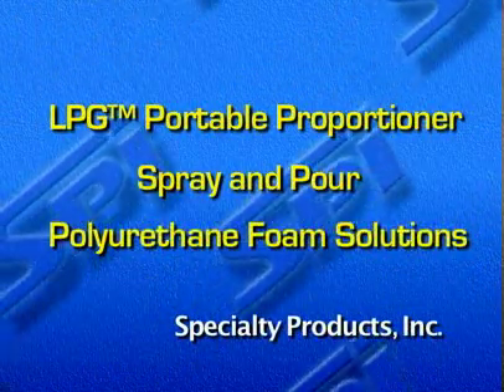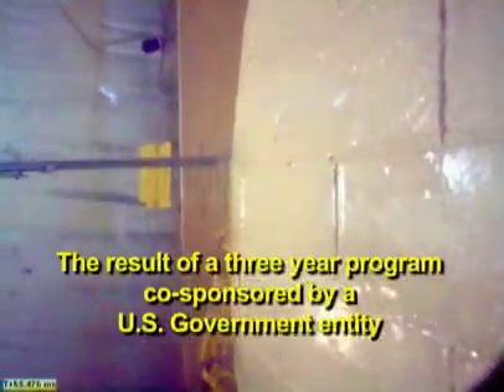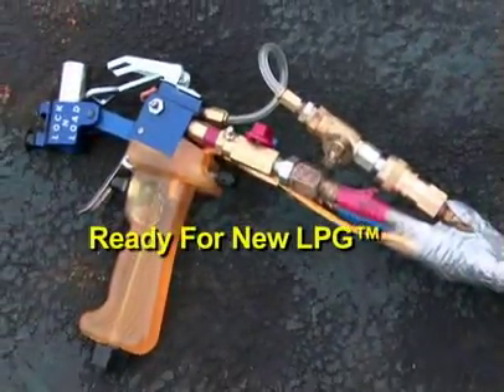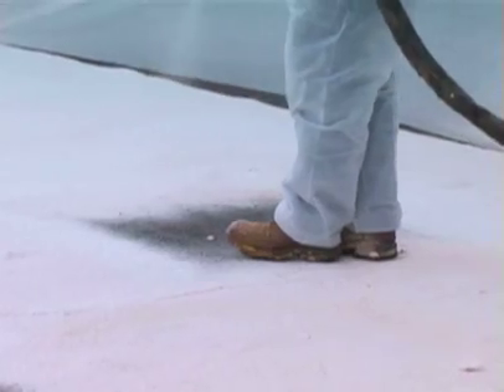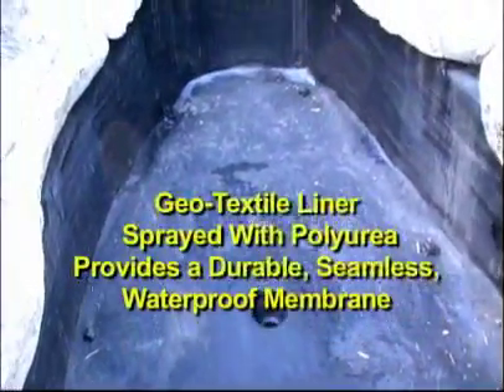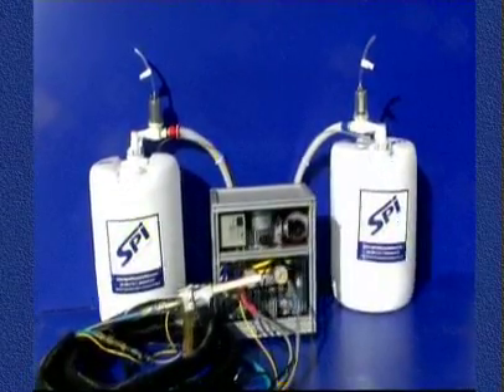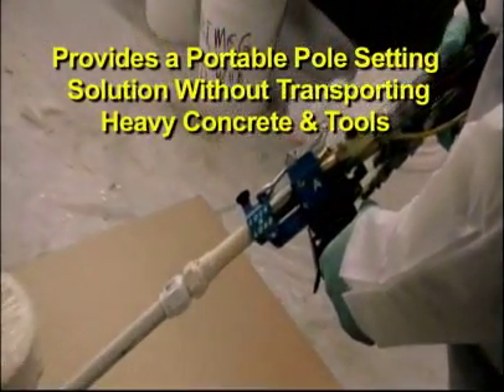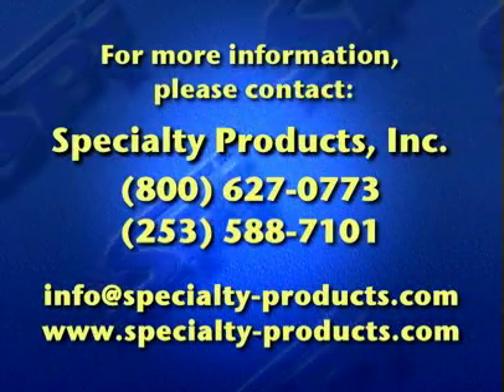Spray Foam Proportioner - Low Pressure, Portable, Under $10K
SPI introduces the LPG spray foam insulation and polyurea coating proportioner. This lightweight (76 lb.), low-pressure spray foam machine plugs into a standard electric wall outlet (110 volt).  Whether your looking to start a new business or expand your current product line, the LPG proportioner offers the perfect economical, truly portable spray foam solution.